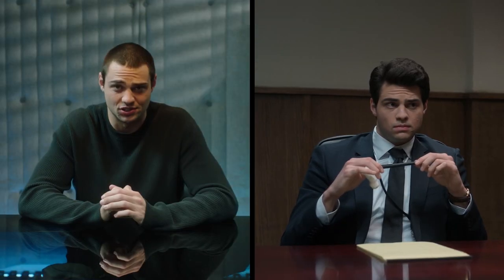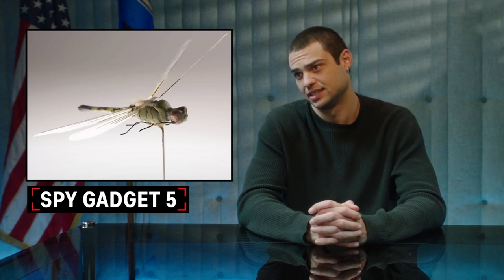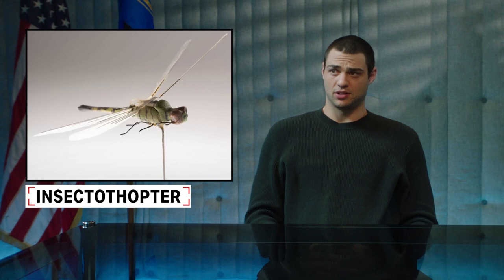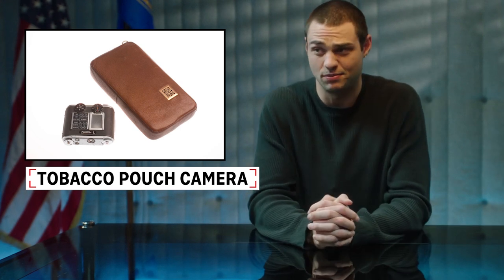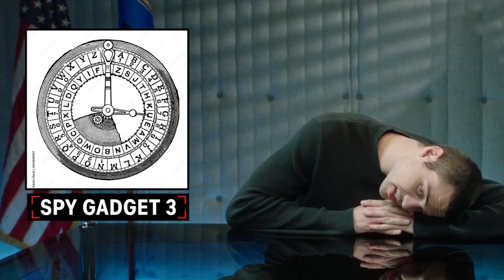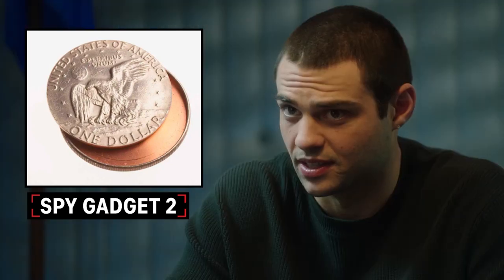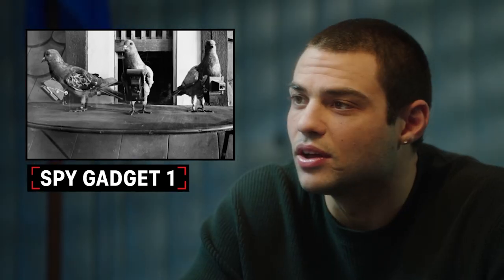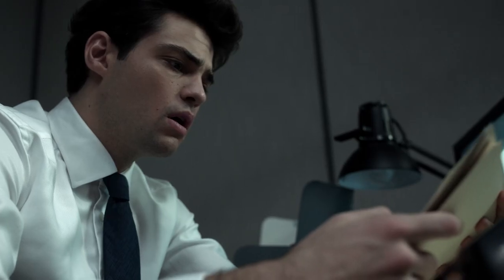We Tested Noah Centineo's Knowledge of Spy Gadgets | The Recruit | Netflix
How well does Noah Centineo know his spy gadgets? Watch to find out!

About Netflix:
Netflix is the world's leading streaming entertainment service with 223 million paid memberships in over 190 countries enjoying TV series, documentaries, feature films and mobile games across a wide variety of genres and languages. Members can play, pause and resume watching as much as they want, anytime, anywhere, and can change their plans at any time.

A rookie lawyer at the CIA stumbles headlong into the dangerous world of international espionage when a former asset threatens to expose agency secrets.